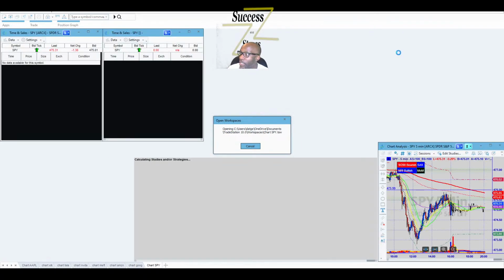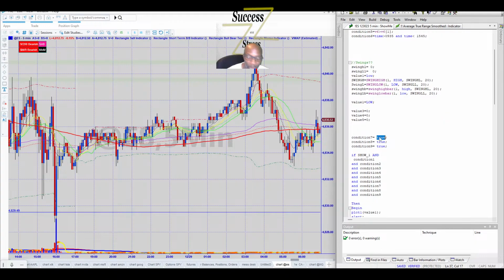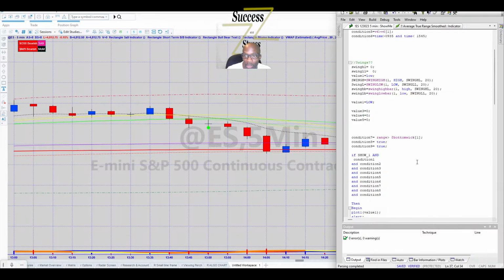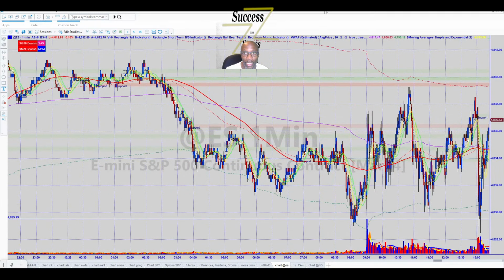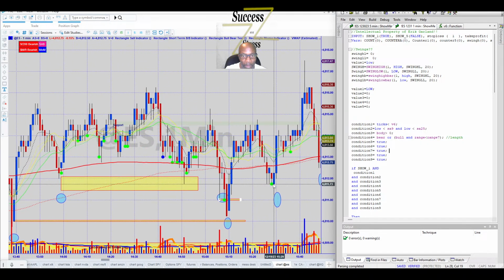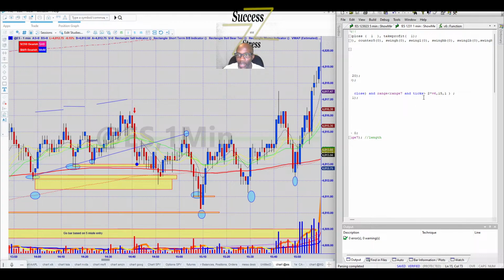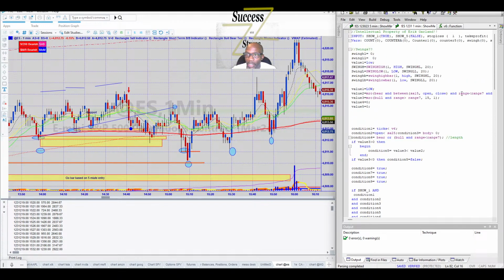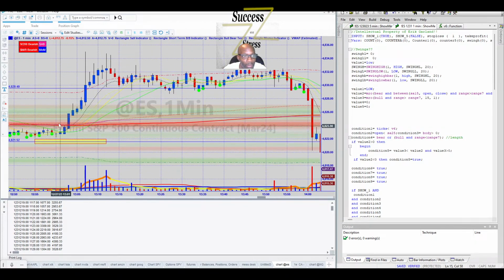Technical Analysis Homework for December 31, 2023.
Homework...Class is in Session!!.